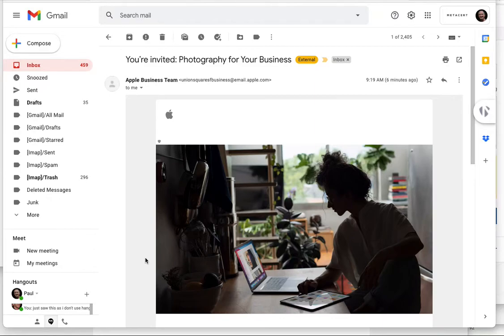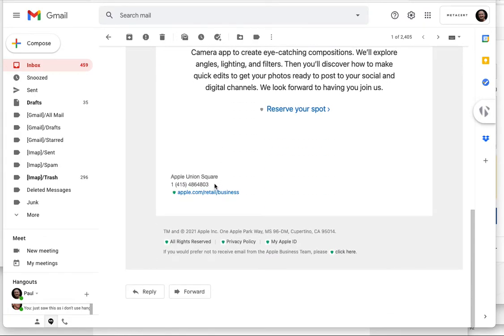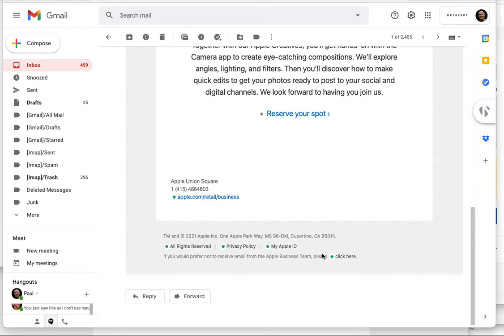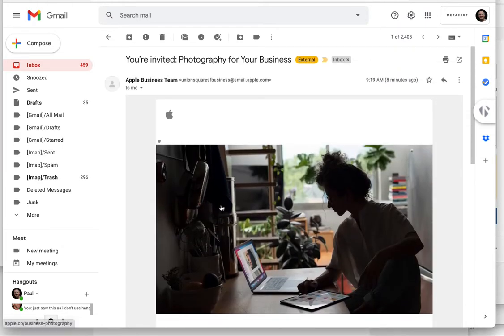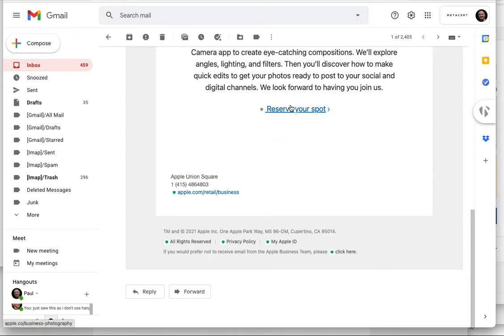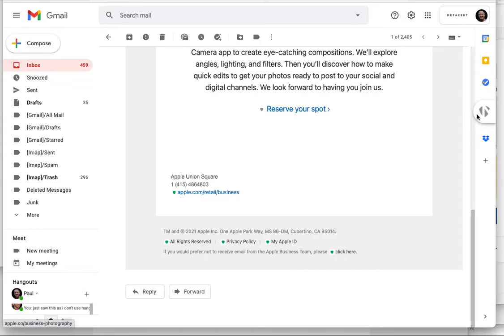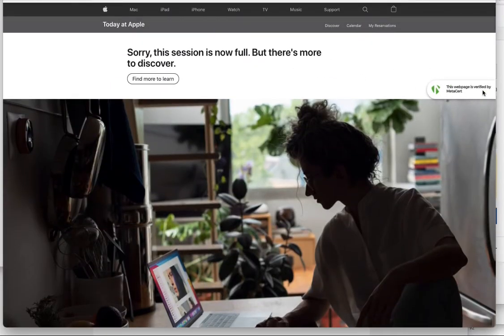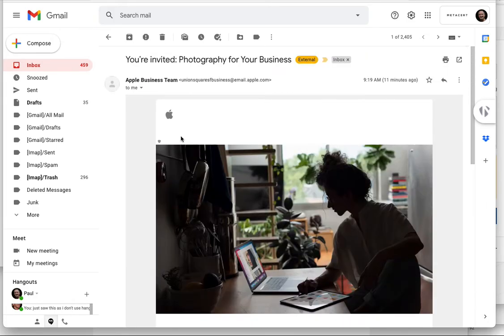Is this a phishing email, or a legitimate email